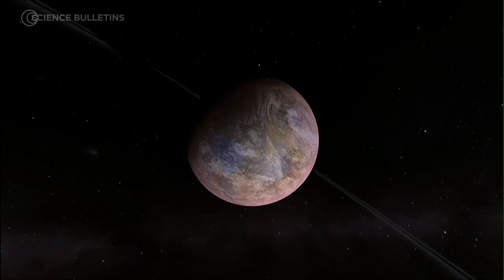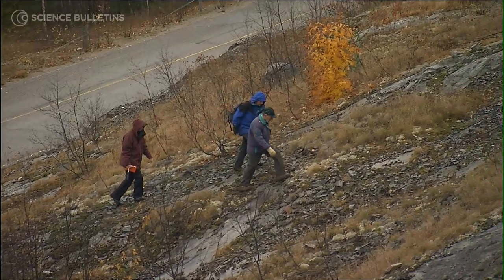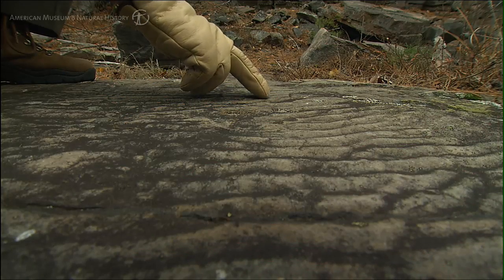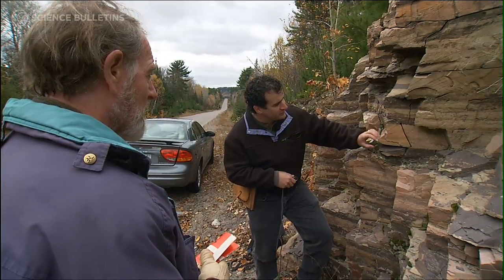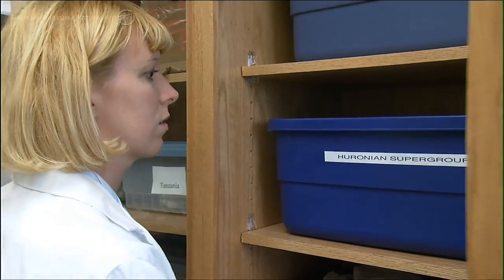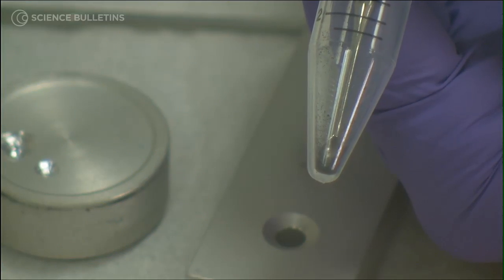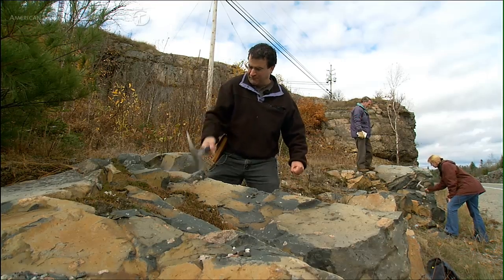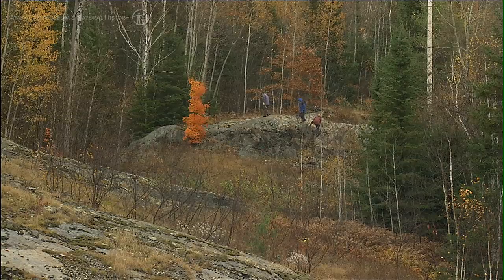Science Bulletins: The Rise of Oxygen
Follow geologists as they hunt for, pickaxe, and test rock samples from the 2.5 billion year old Huronian Supergroup, a sedimentary formation in Ontario, Canada. The scientists are in search of an exact record of how much oxygen gas Earth's developing atmosphere contained at key moments in geologic time. These crustal relics, which have interacted directly with ancient atmospheres, have the power to tell scientists when and how the Earth built up its incredible life-support system to foster more and more complex organisms.